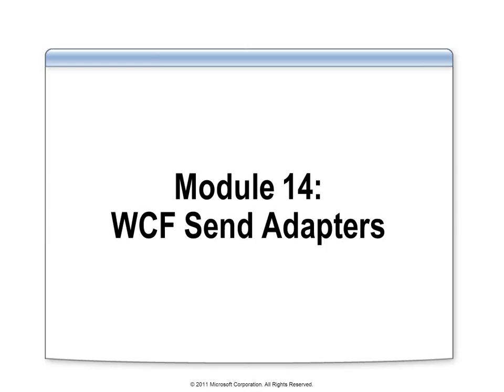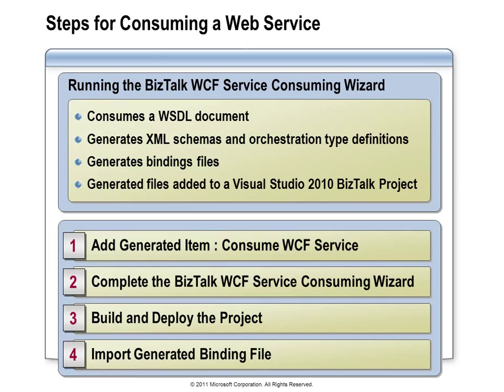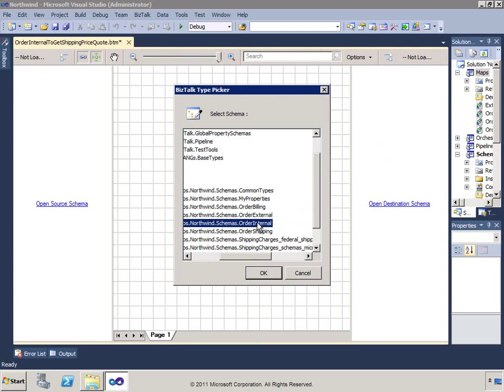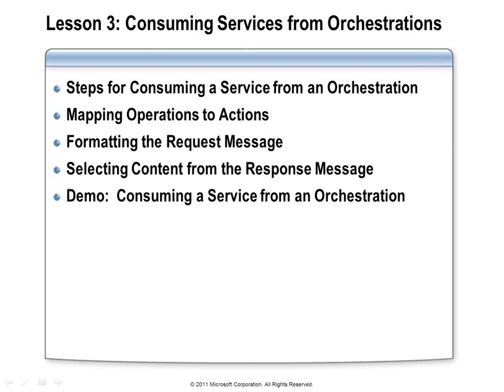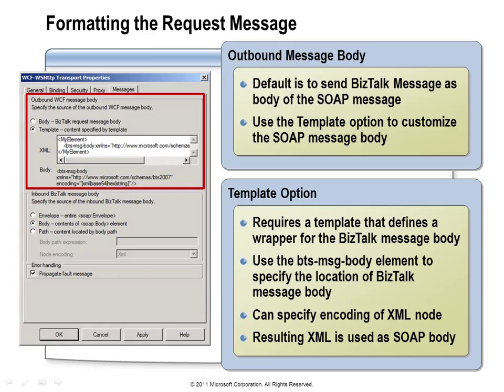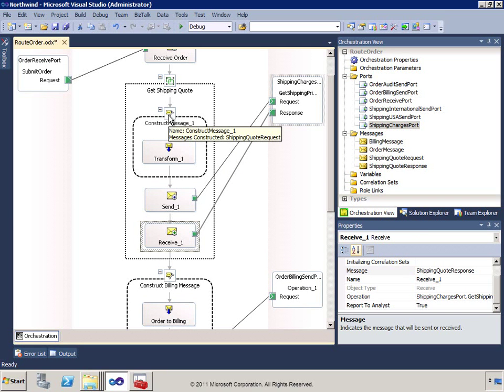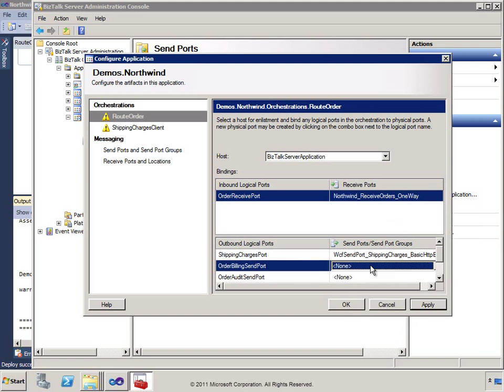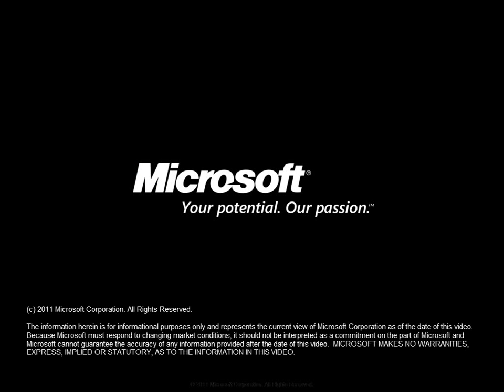BizTalk Server 2010 Developer Training Kit - 14